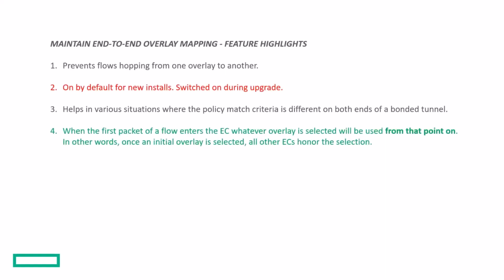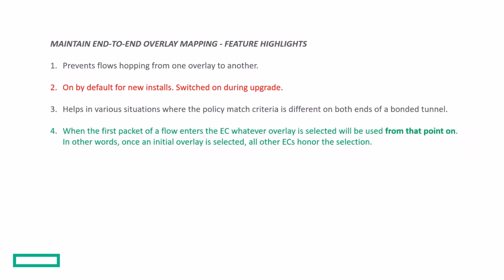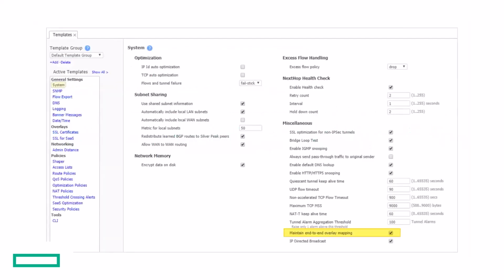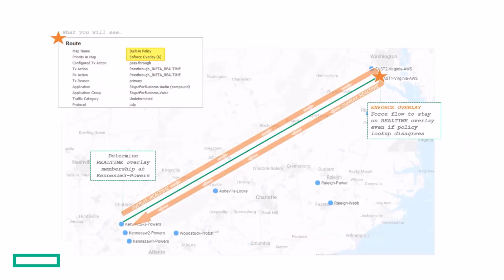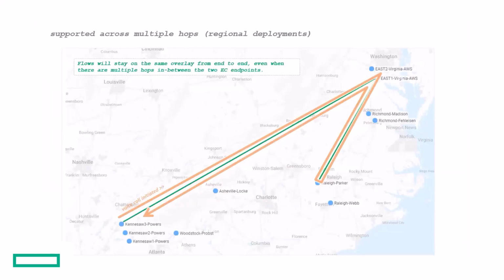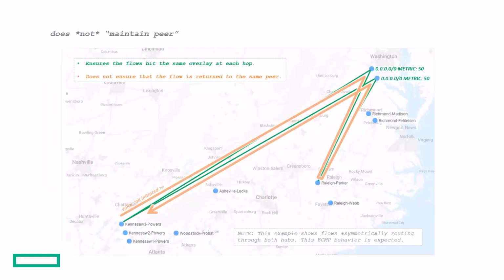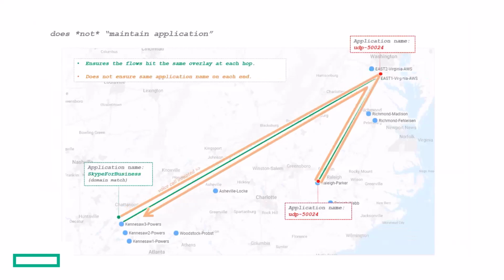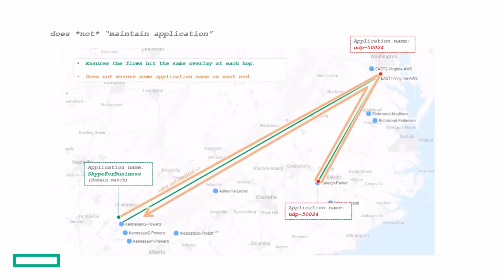SD WAN Feature: End to end Overlay Mapping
This video describes in detail the End-to-end Overlay Mapping feature on EdgeConnect